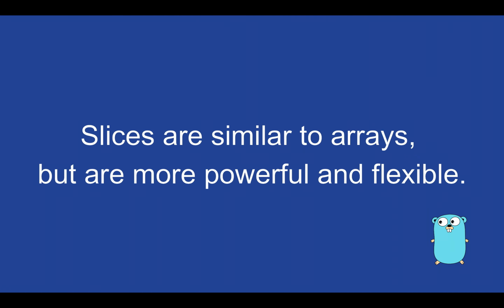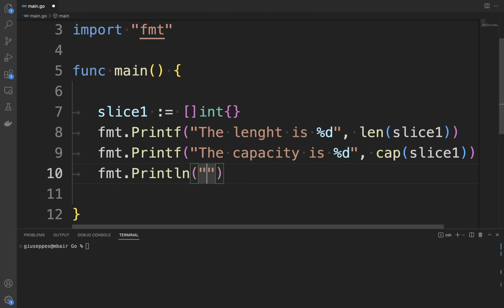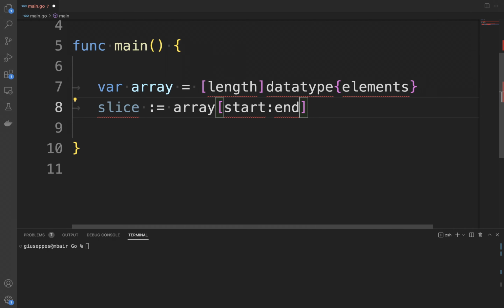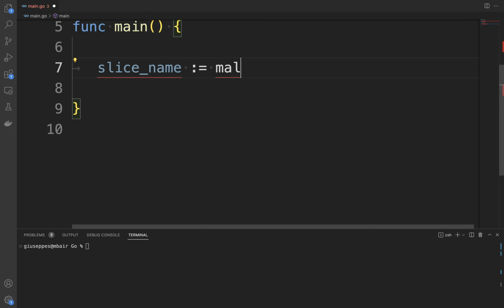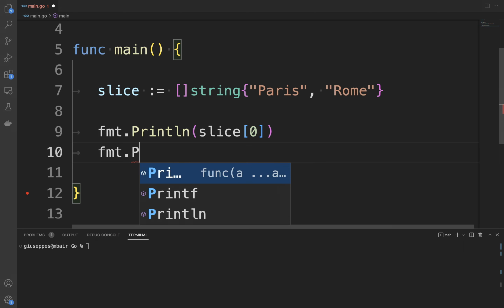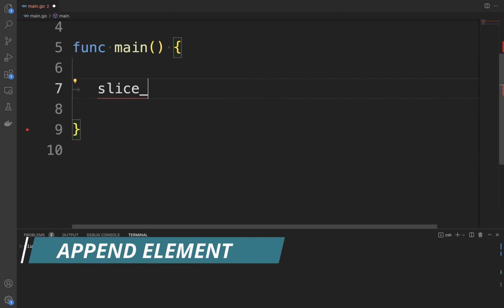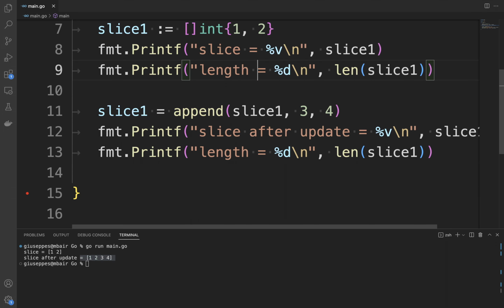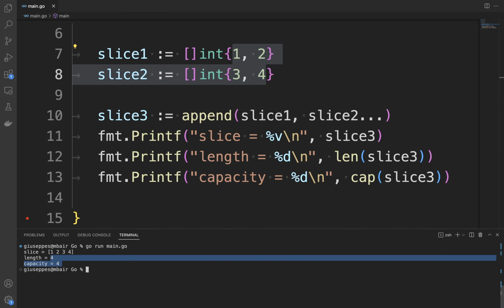Slice in Golang - Lesson 22 | Go | Full Course | CloudNative | Go Tutorial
⌚ What you’re going to learn:
00:10 Slice | Golang Tutorial
00:30 Declare a Slice | Golang Tutorial
03:00 Create Slice from array  | Golang Tutorial
05:20 Create Slice with Make function | Golang Tutorial
06:30 Access Slice elements | Golang Tutorial
07:40 Change Slice elements | Golang Tutorial
08:50 Append Slice elements | Golang Tutorial
11:10 Append Slice to another Slice | Golang Tutorial